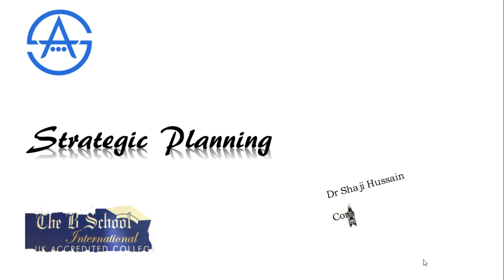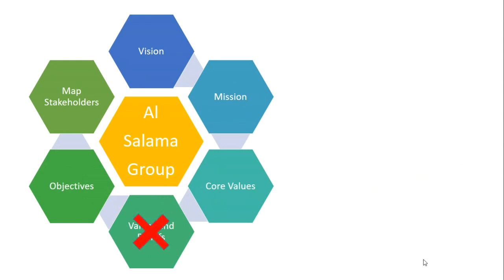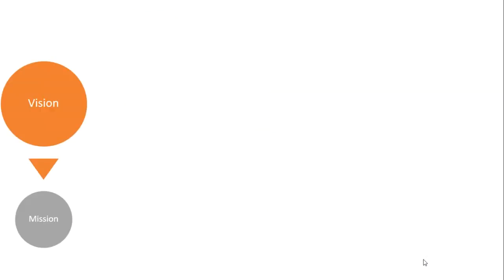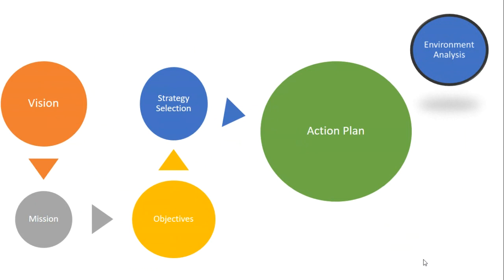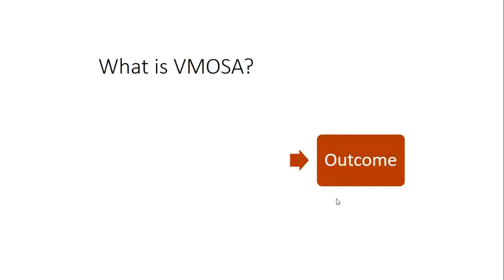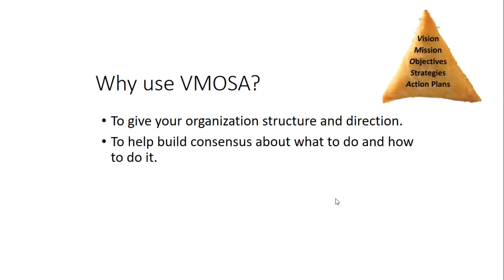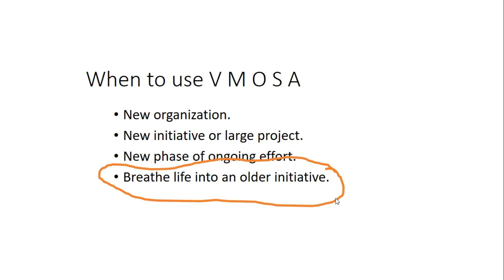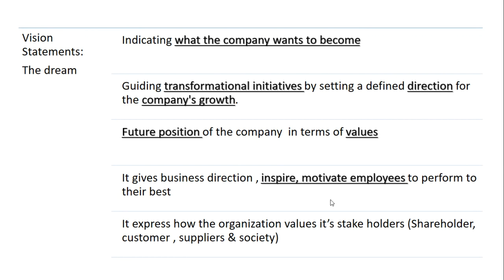Strategic Planning Part 1 Intro VMOSA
VMOSA